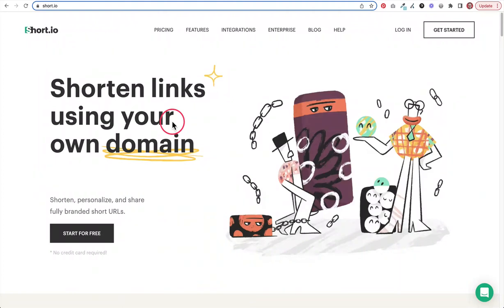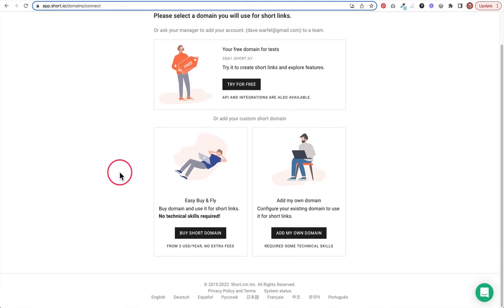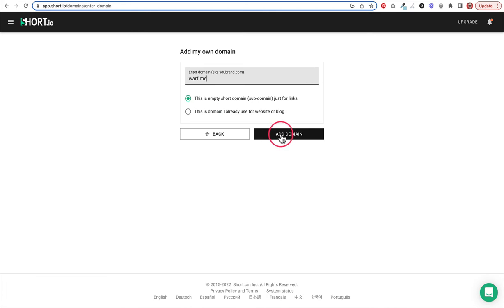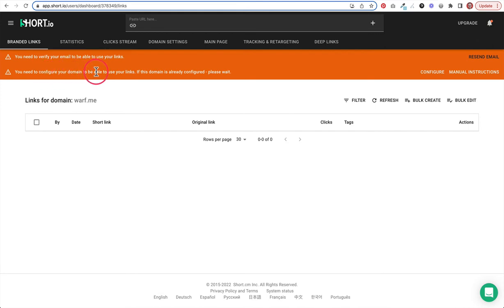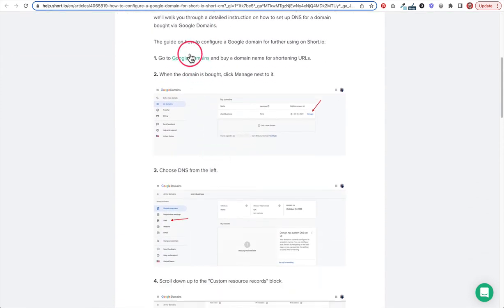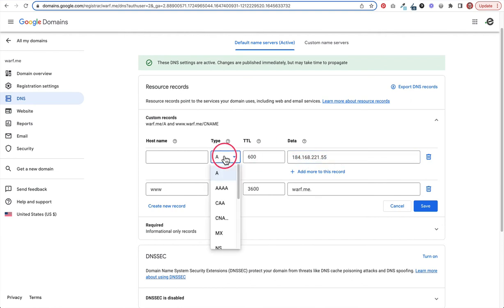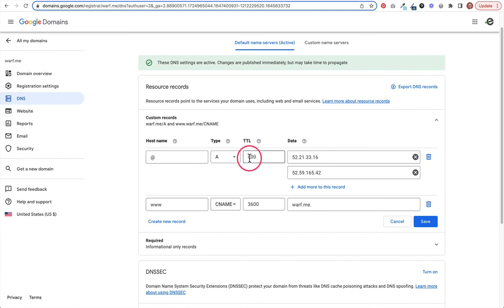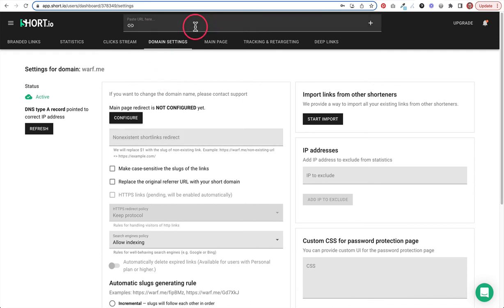How to Shorten Links Using Your Own Domain, For Free (short.io)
Learn how to create personalized short links using your own domain name... for FREE. Instead of using a service like bit.ly, you can use a branded domain like brand.me or brand.ly or brand.io.

This video will walk you through the set up of short.io, a free personalized short link service.
– Shorten, personalize, and share fully branded short URLs on social media platforms like Instagram, Twitter, and more.
– Increase brand recognition
– Transfer links from one domain to another
– Detailed click statistics
– A developer API & quite a few integrations

00:00:00 - Intro
00:00:35 - Email Address
00:00:54 - Select Domain
00:01:59 - Domain Options
00:02:42 - Onboarding Wizard
00:04:14 - Configure Domain
00:06:01 - Create DNS Records
00:08:26 - Refresh to Activate
00:08:44 - Conclusion